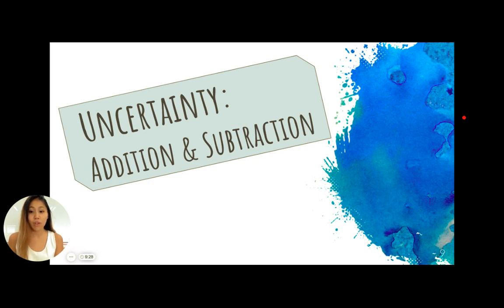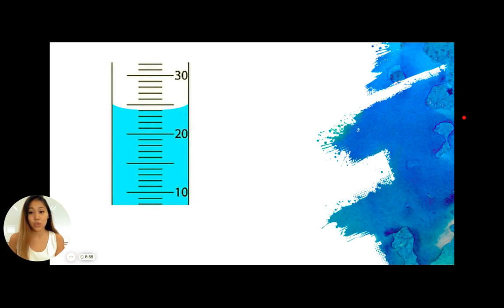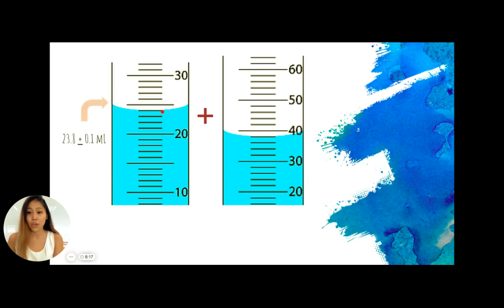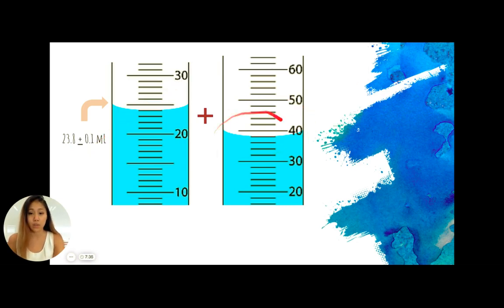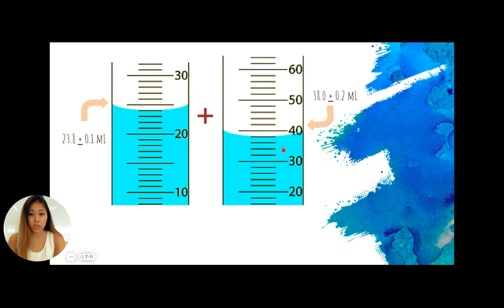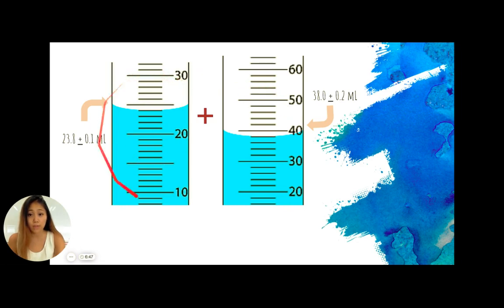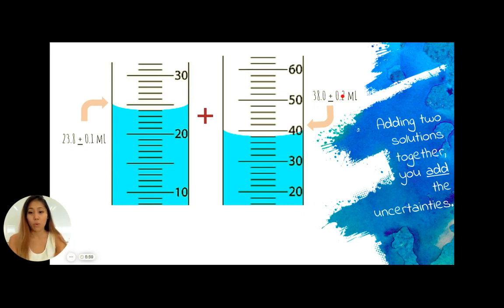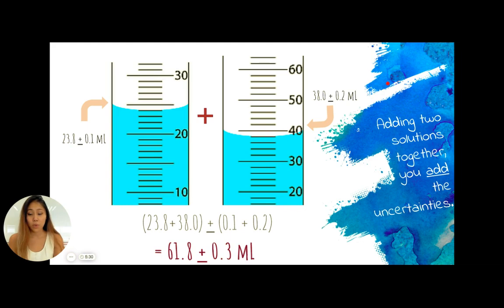Adding & Subtracting Absolute Uncertainties in Chemistry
When a mathematical operation requires addition or subtraction, you add the ABSOLUTE uncertainties.

Here is an example of how uncertainties change with addition/subtraction.

AP Chemistry